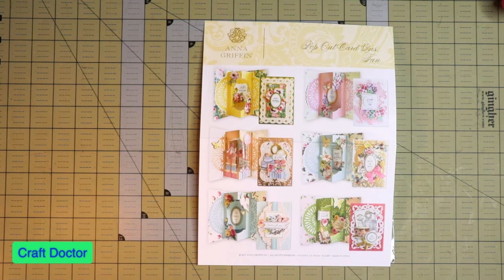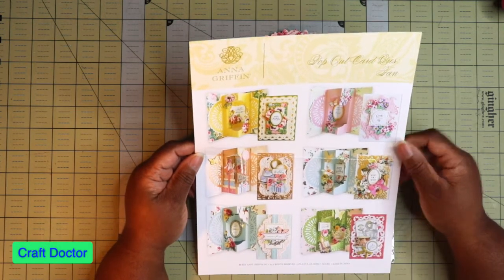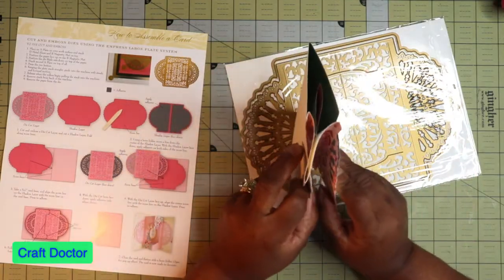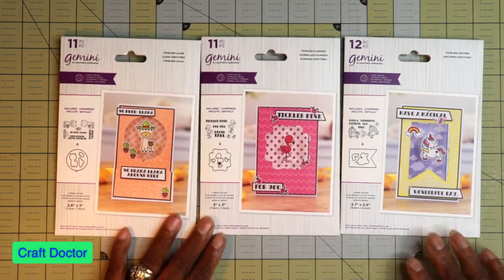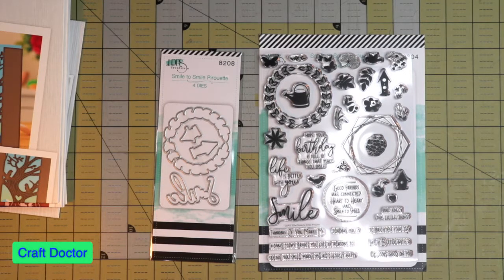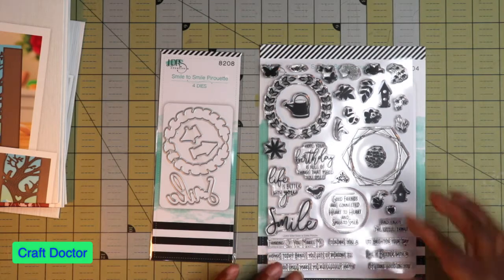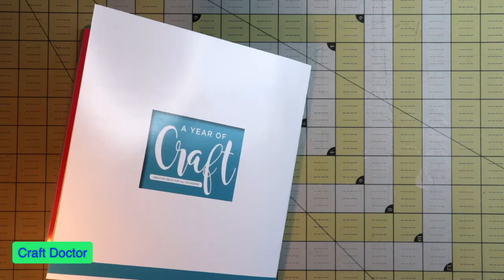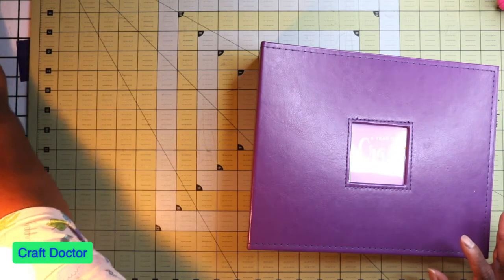Small HSN Haul Crafty Videos #403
NEW STORE LAUNCH: SHOPIFY CUTTING EDGE PAPER CRAFTS JAN 2021

I am an Independent Designer of Chalk Couture.
The name of my team is Chalken Early Birds.